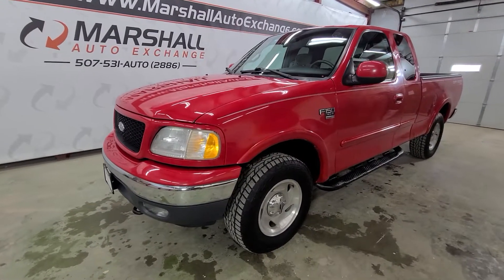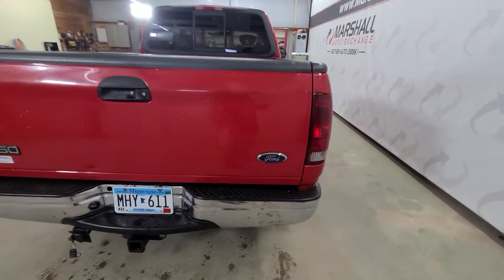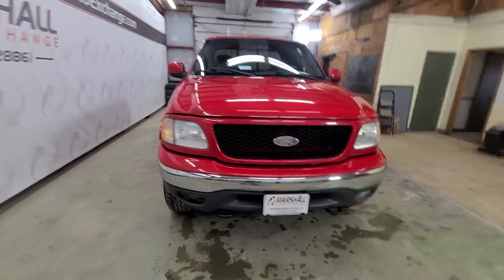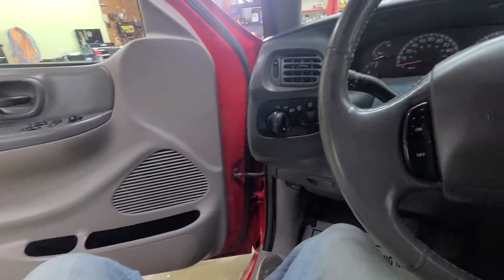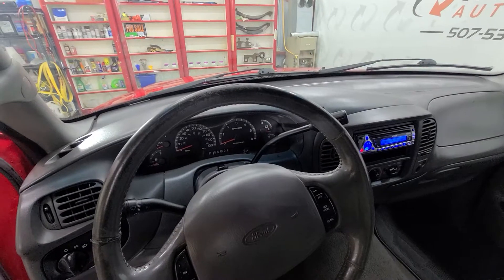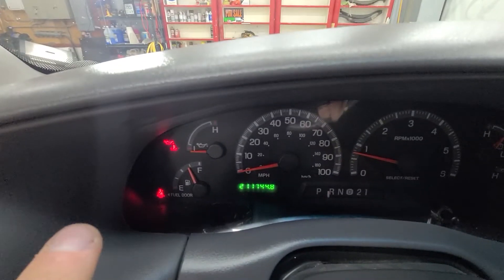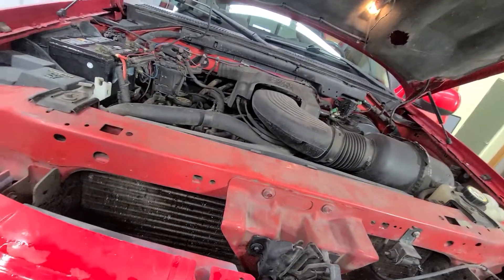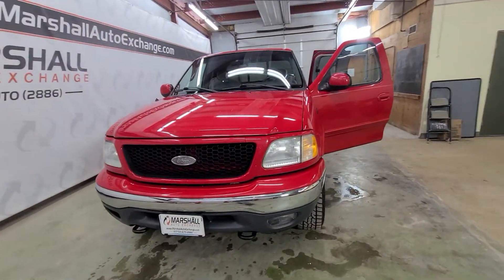2001 Ford F150 SuperCab XLT